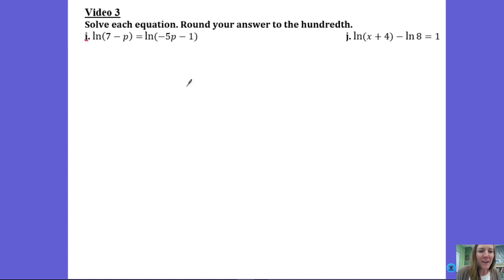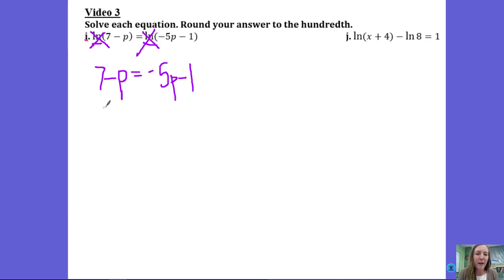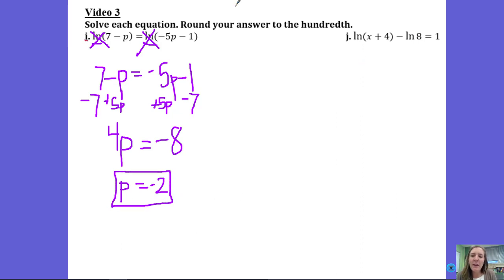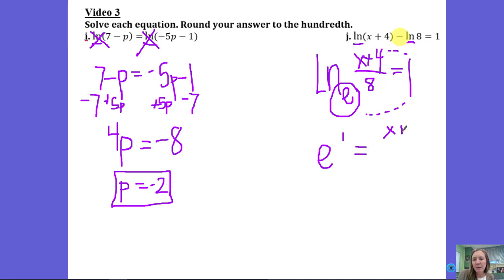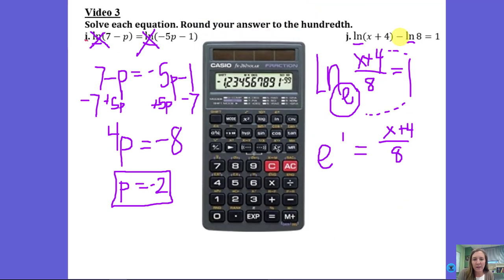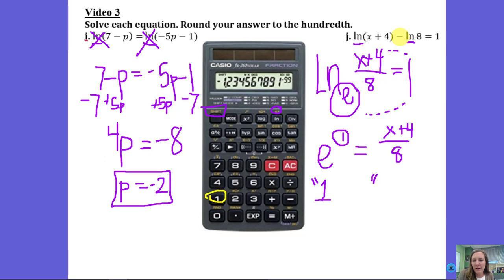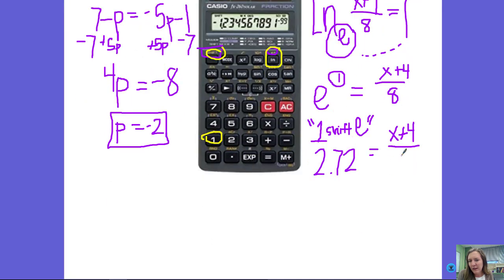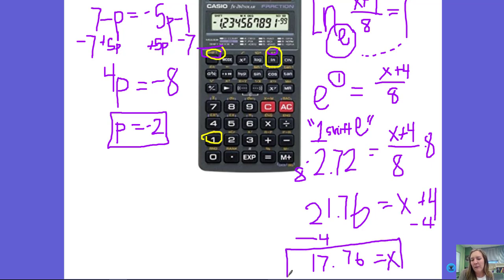Solving Log Equations